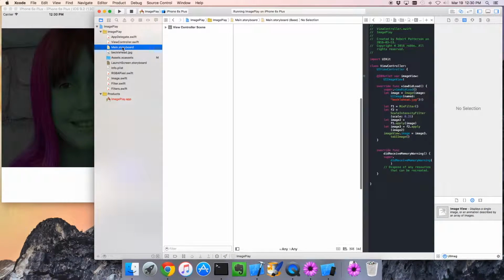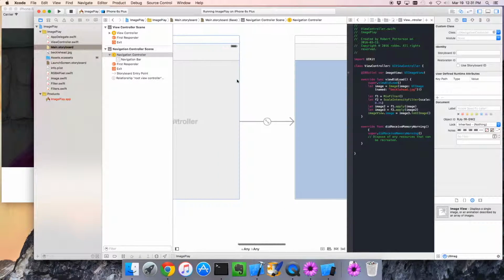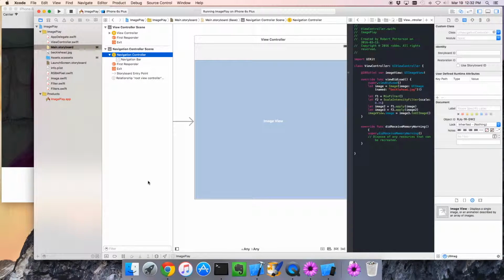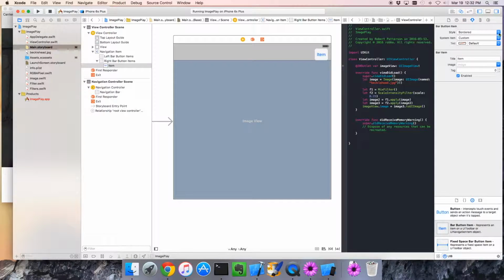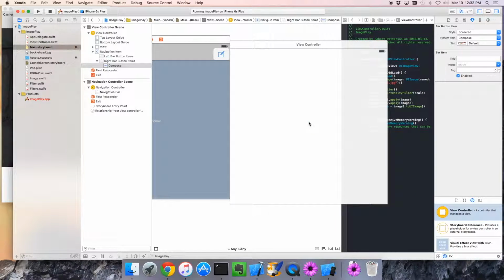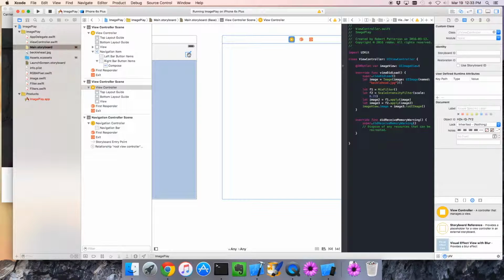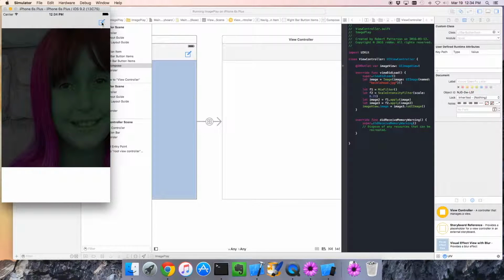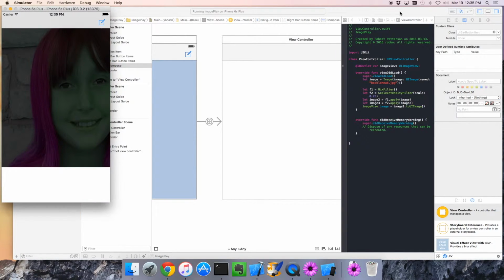Swift App Dev. 09 - Adding Navigation Controller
In this step we add a very simple Navigation Controller so that we'll be able to use the most natural IOS mechanism for configuring our filters.